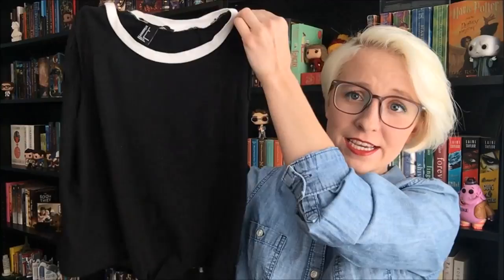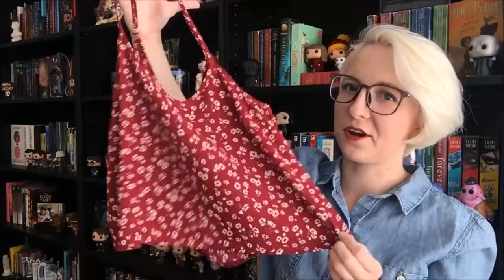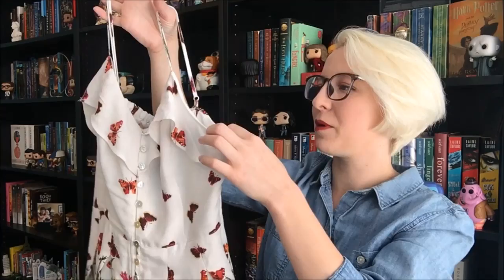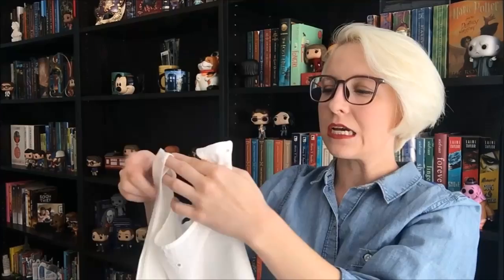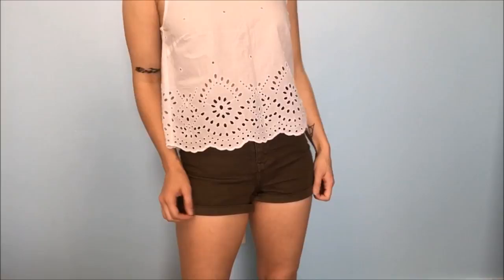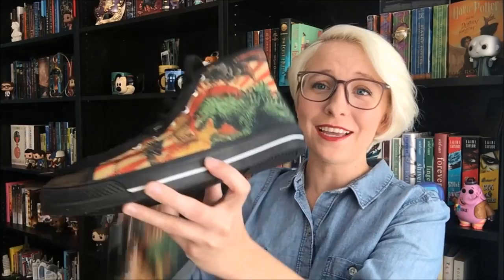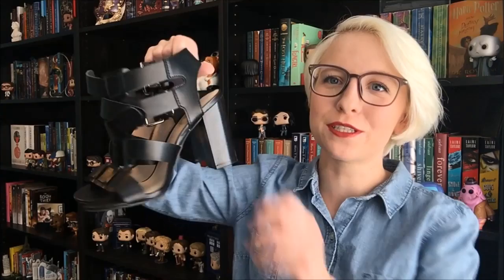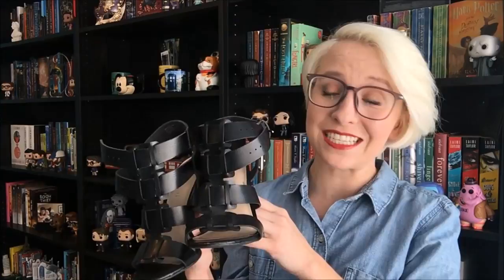Clothing + Accessories Haul | Forever 21, Firmoo, & More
Did you have a favorite clothing/accessory item that I hauled? Let me know!

Clothing –
Forever 21
-Black tank
-Purple floral tank
-Butterfly romper

Thrifted
-Chambray top

H&M
-White eyelet top
-Green high-waisted shorts

Accessories –
-Glasses from Firmoo (I got the S903 frames in purple, which are usually $23.99)
-Bag from Old Navy
-Black high-heeled sandals from Forever Young

Appreciate the content I make?

Check out Firmoo glasses, and use this link to buy one pair and get another one free